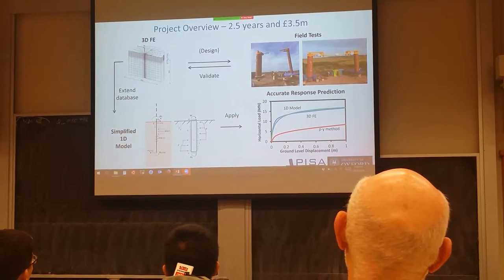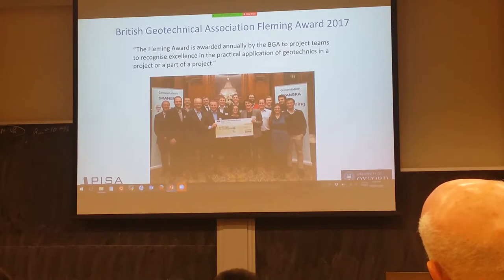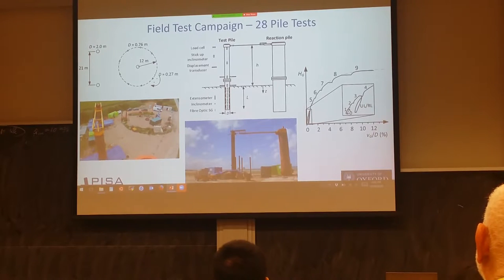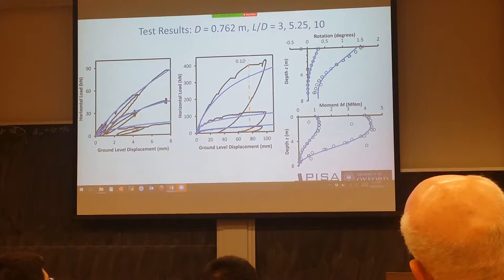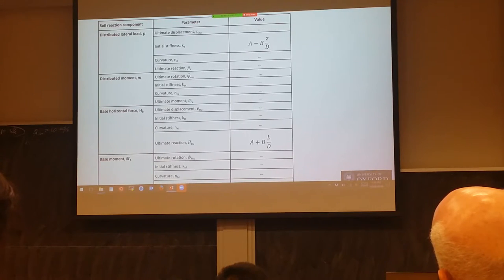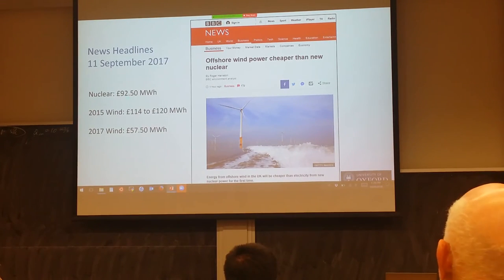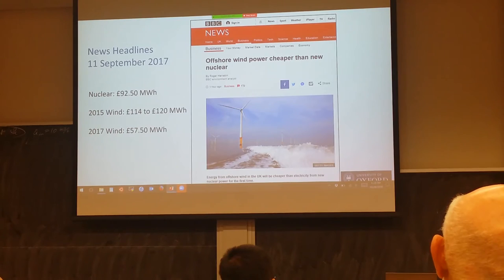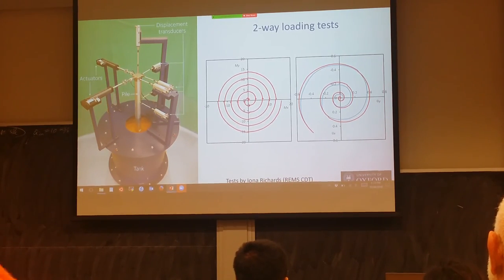Laterally Loaded Piles | part 2